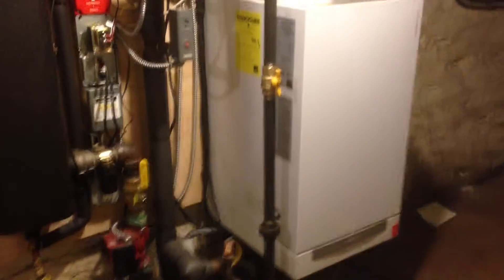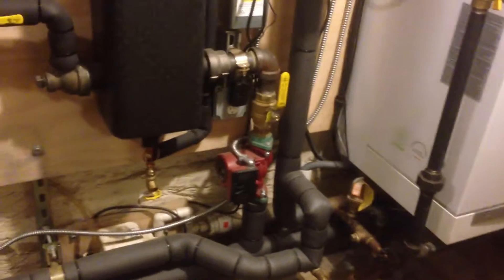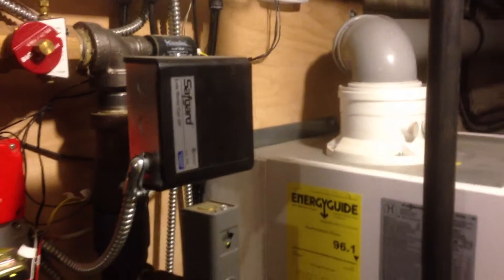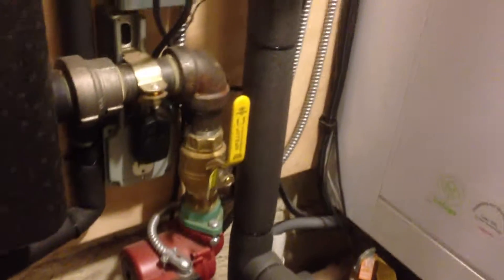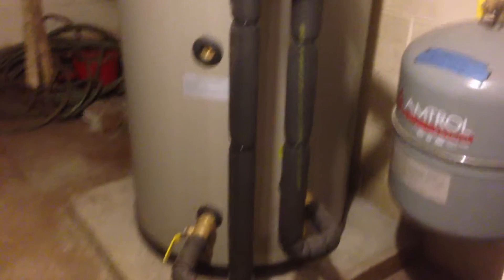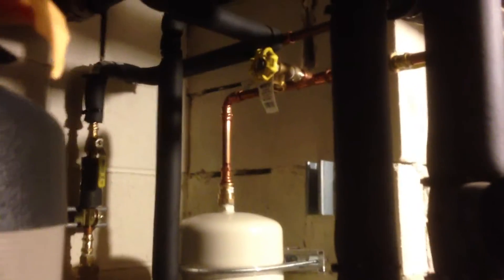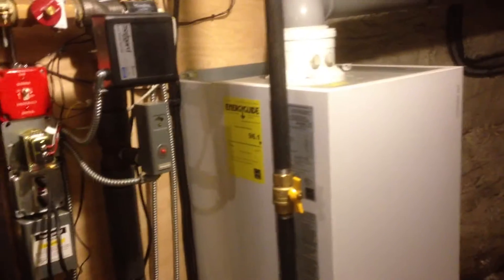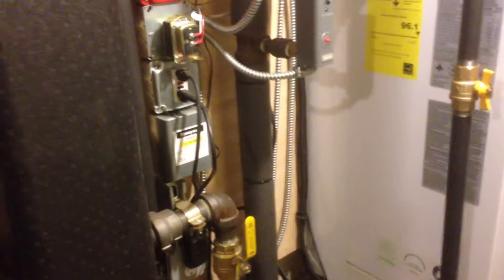Viessmann vitodens 200WB2B boiler installation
Viessmann vitodens 200WB2B boiler and Weil Mclain indirect water heater Aqua plus installation in upper west side Manhattan, NY.